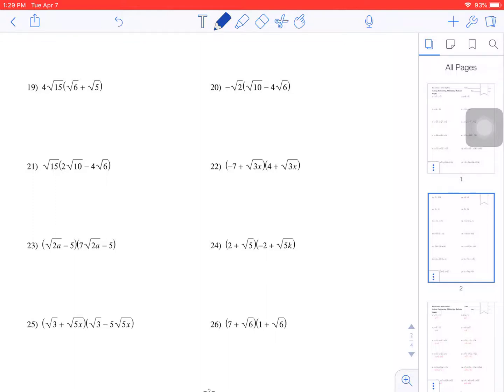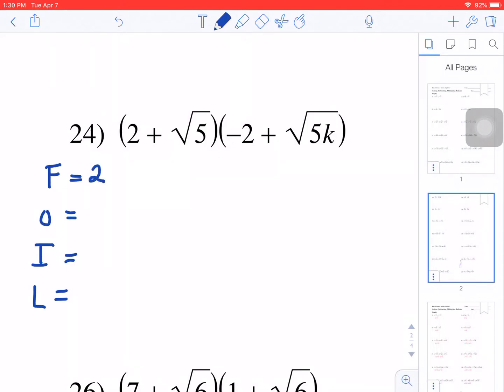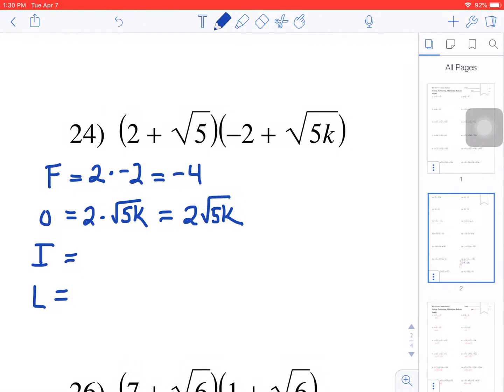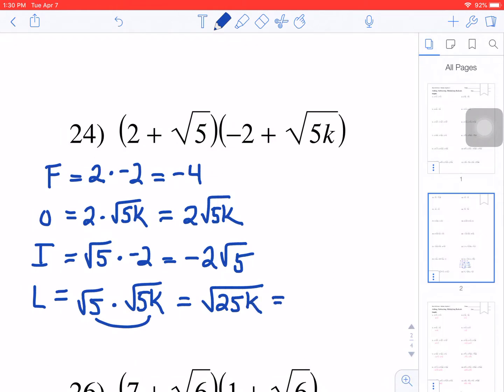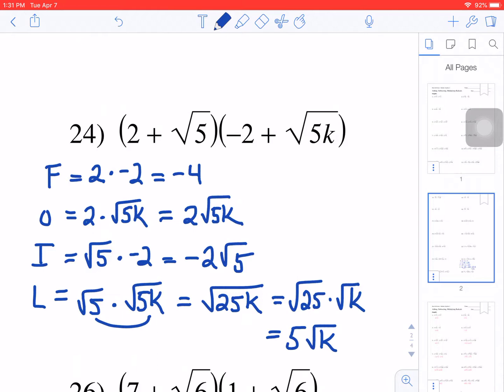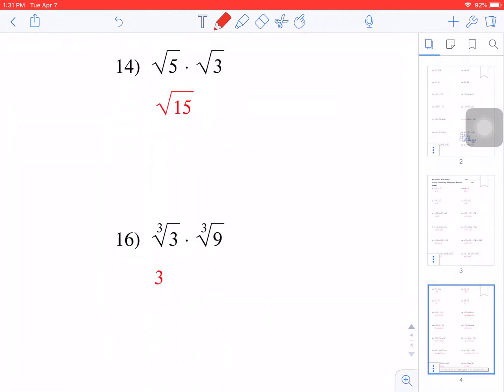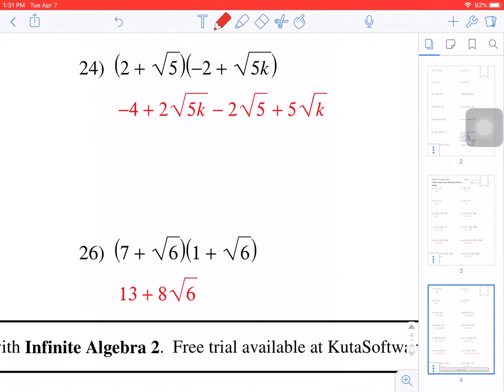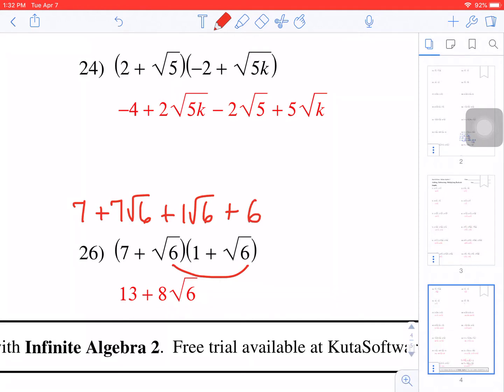Adding, Subtracting & Multiplying Radicals #24,26